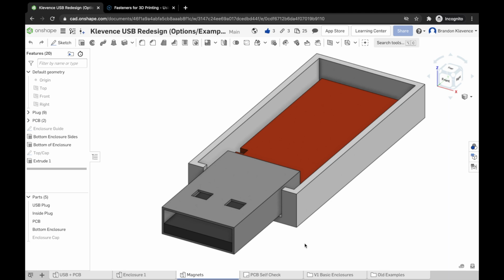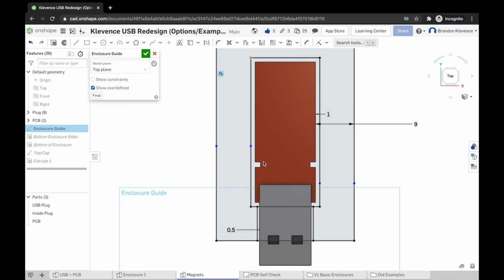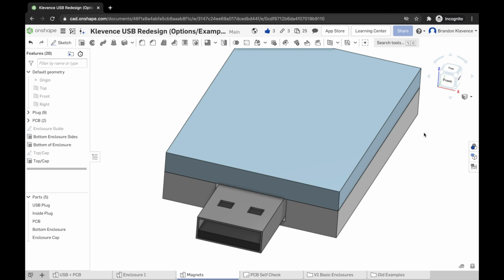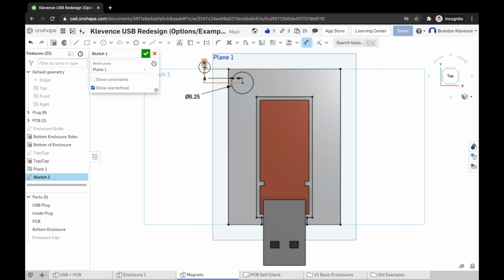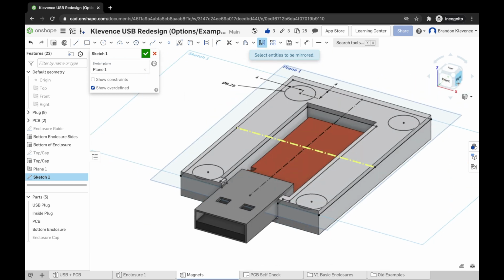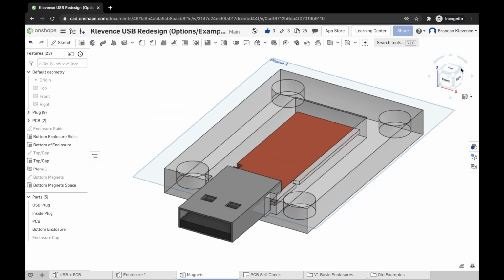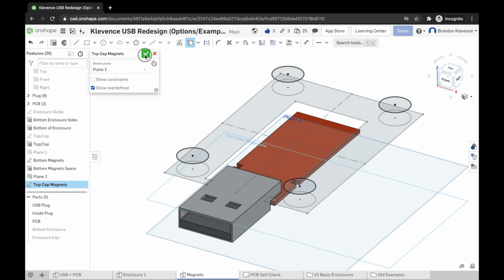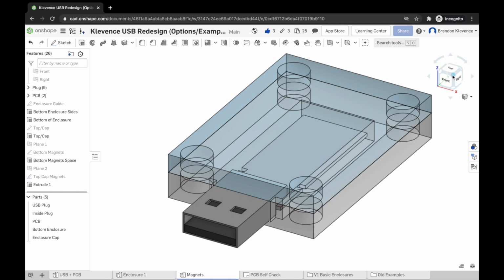USB Redesign: Embedding Magnets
Designing a flash drive enclosure that uses magnets to keep it together.